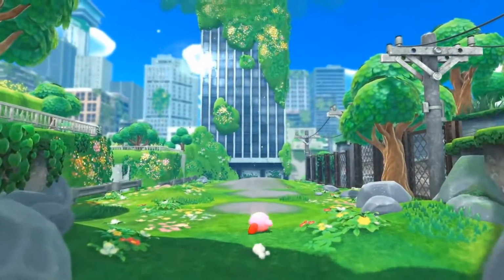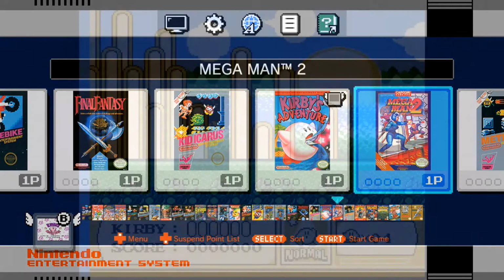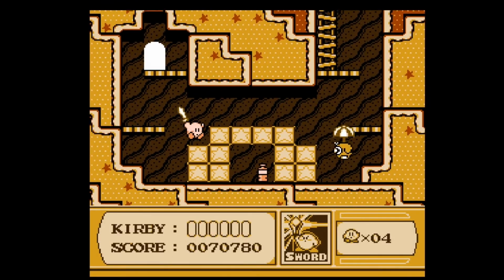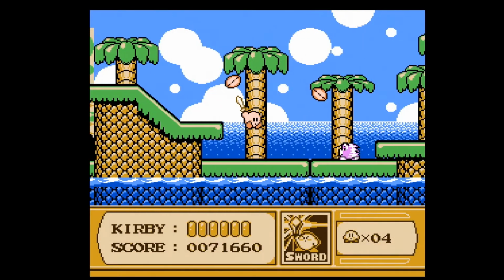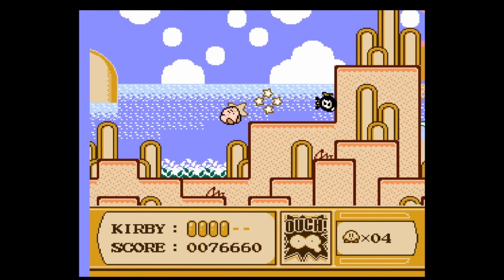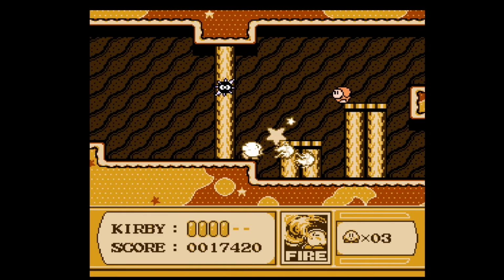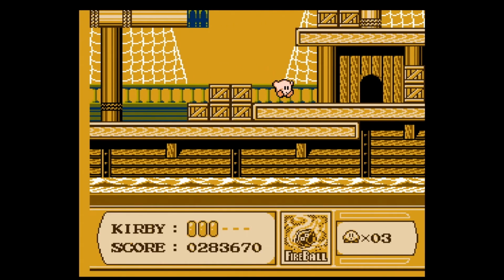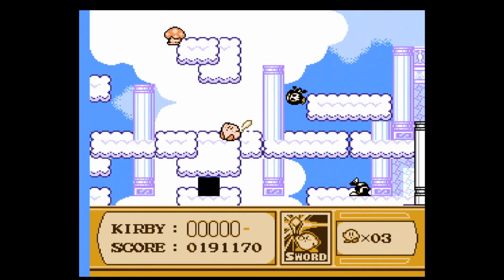Playing Kirby's Adventure for the First Time - NES Classic Edition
With the news of the upcoming Kirby and the Forgotten Land, I decided to go back and find a Kirby game that I've never beaten before. So, I decided to play Kirby's Adventure from the NES. The version I played was on the NES Classic Edition, and this is my thoughts on the retro game and if you should play through the NES mini console.

Music used in this video:
Get Tough - TrackTribe (YouTube free music)